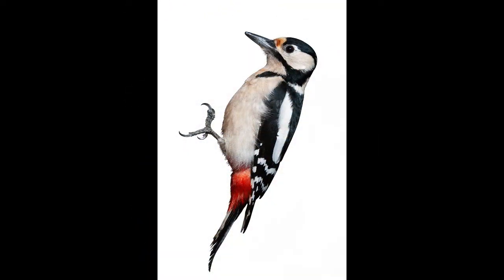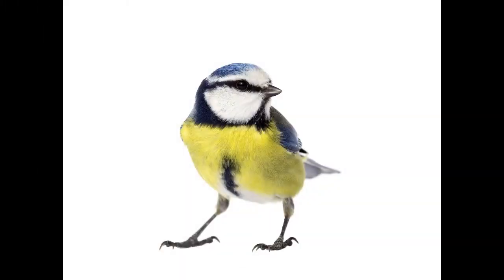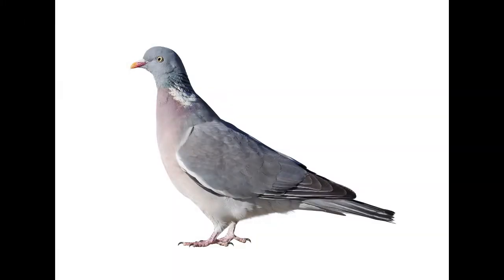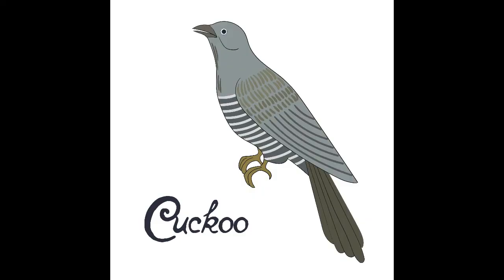Sing Like a Bird with Elspeth